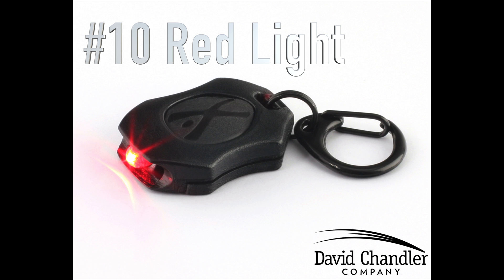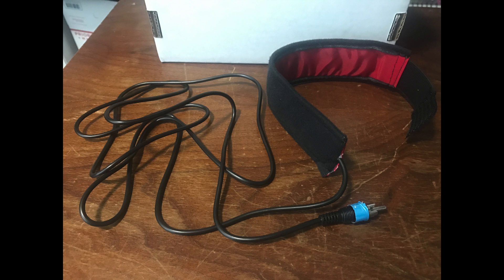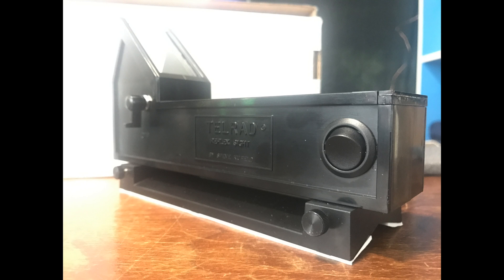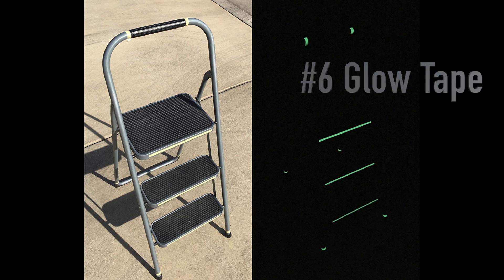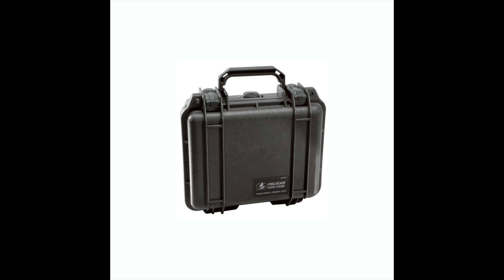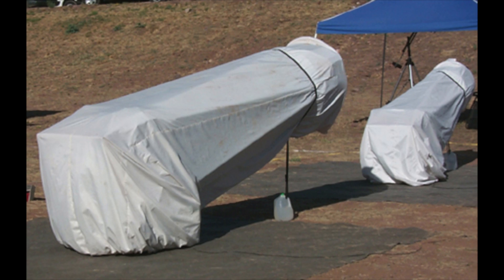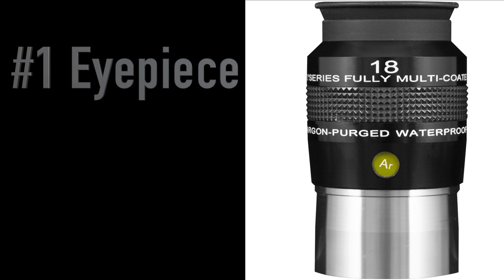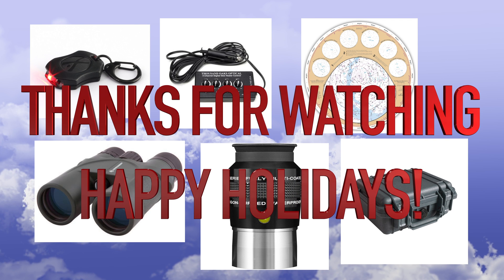Top 10 Astronomer Gift Ideas for the Holidays!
Wondering what to get the astronomer in your life this holiday season? I've put down a few of my favorite things and I know they'll enjoy these items as well!

#9) Dew Heater Controller
*Dew Heater Strap

#8) TELRAD Finder

#7) Messier Planisphere

#6) Glow Tape

#5) Pelican Case

#4) Binoculars

#2) Celestron Powertank

#1) Explore Scientific 18mm 82 degree Eyepiece

Happy Holidays!